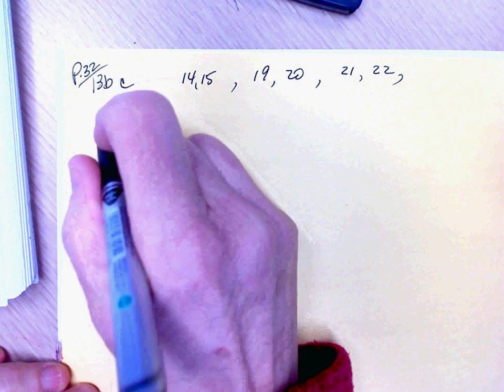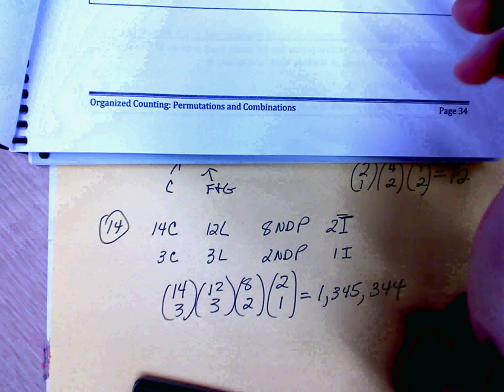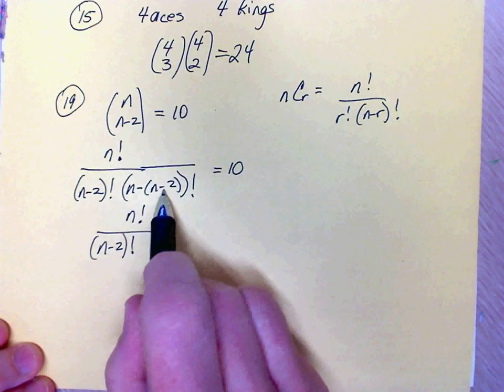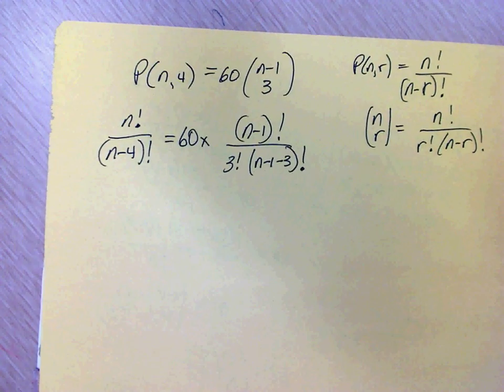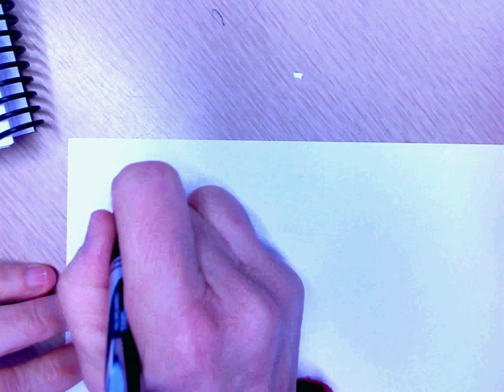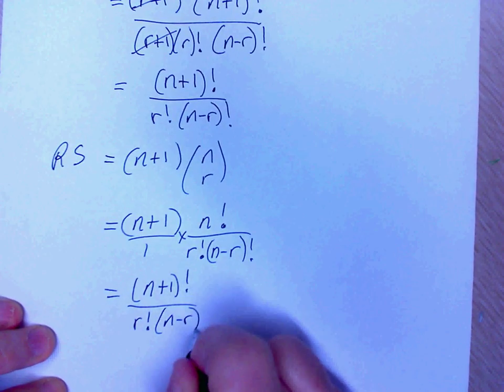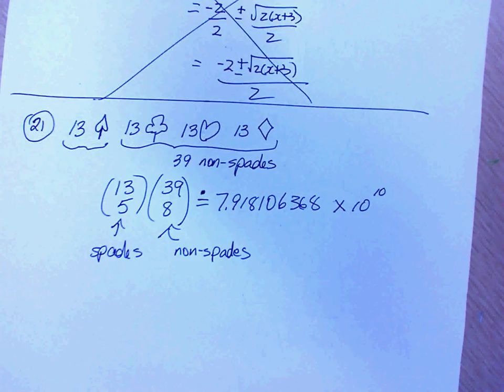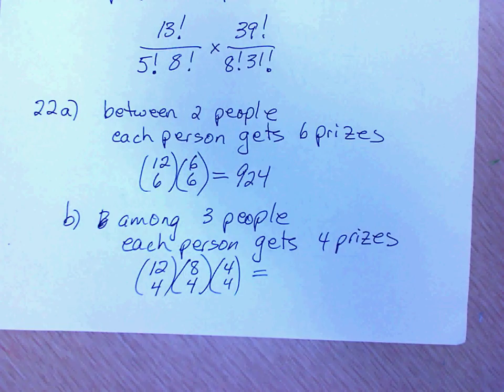Gr 12 HW Counting the Subsets